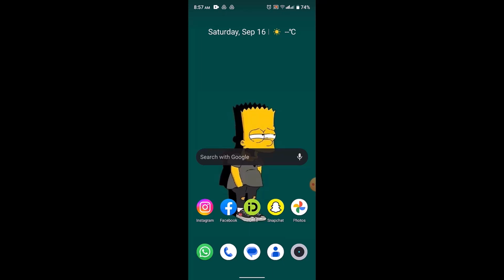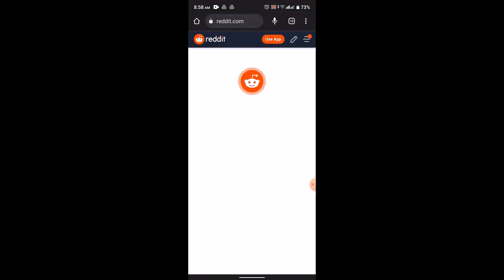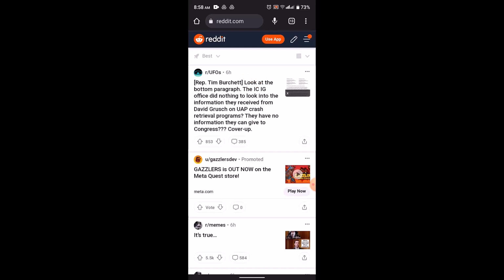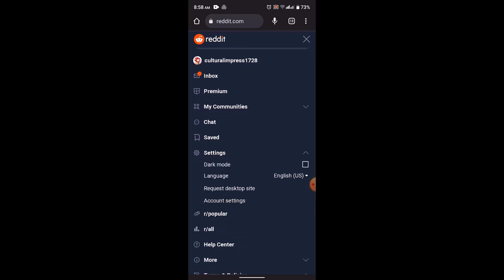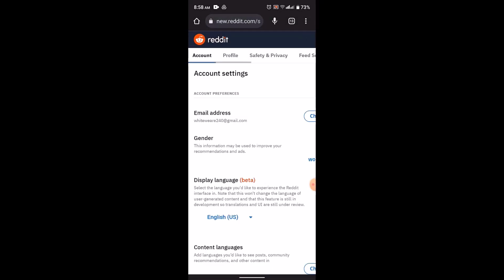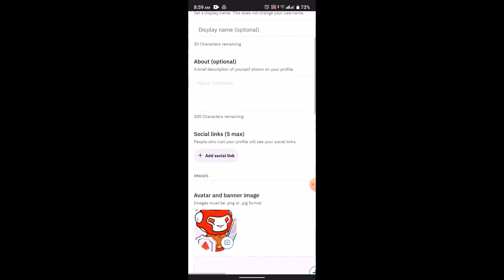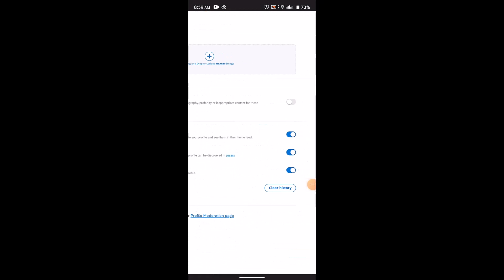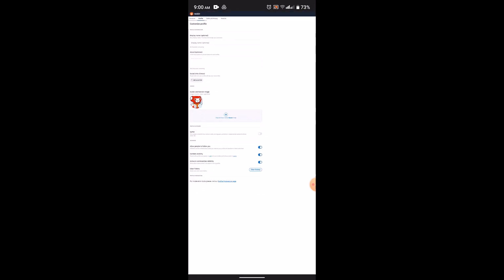How to Clear Reddit History !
This video guides you in an easy step-by-step process to clear reddit history.

Chapters / Timestamps
0:00 Intro
0:12 Clear history
0:57 Outro